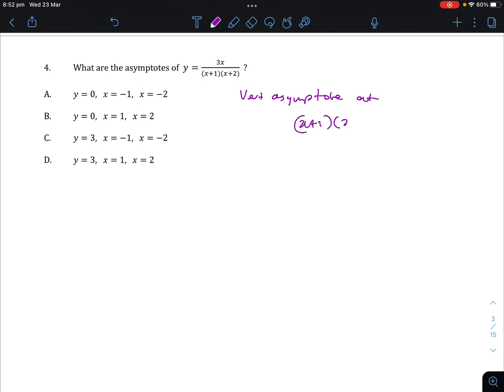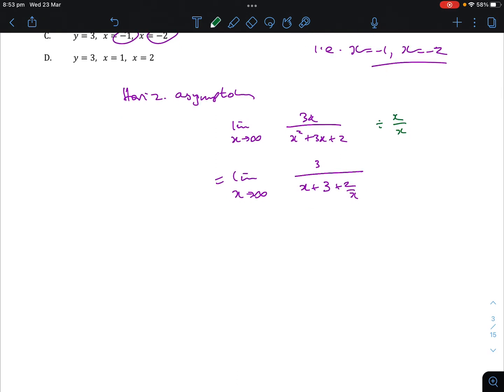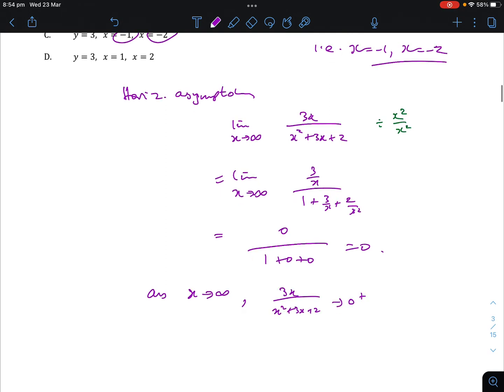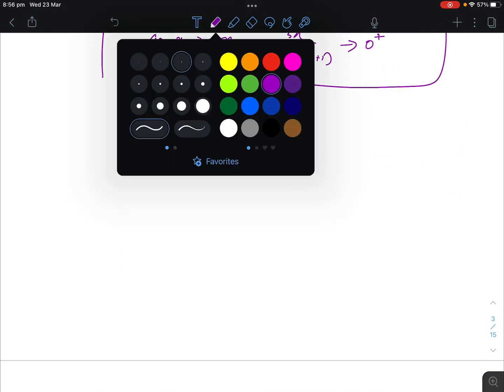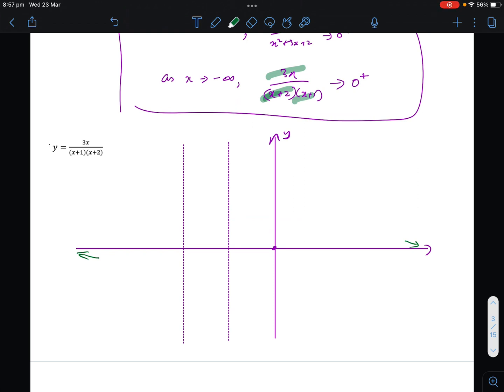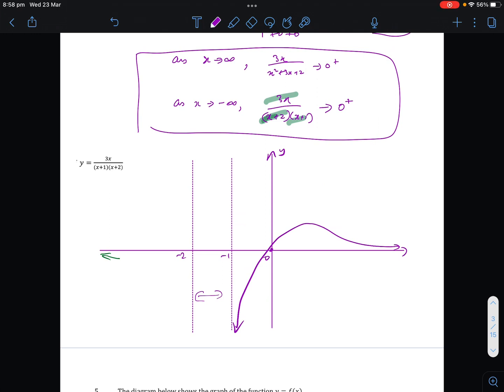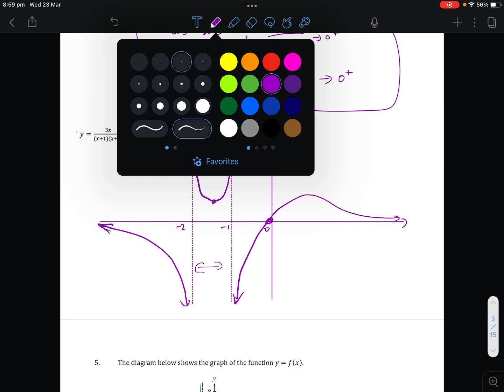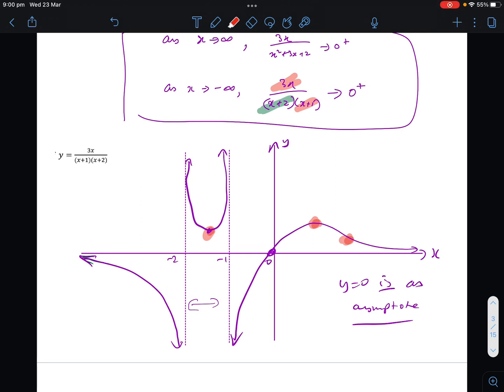Ext1 2021 HY q4 explained